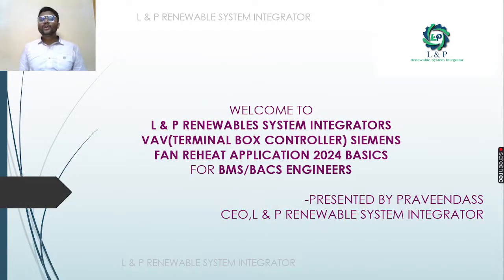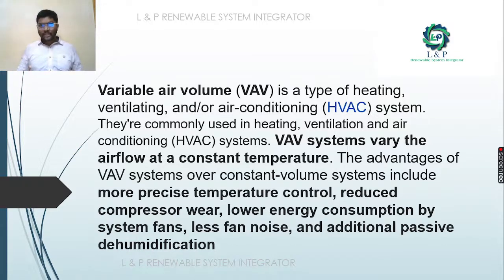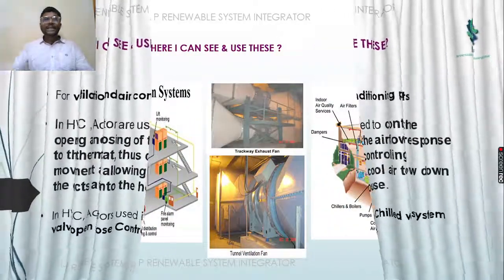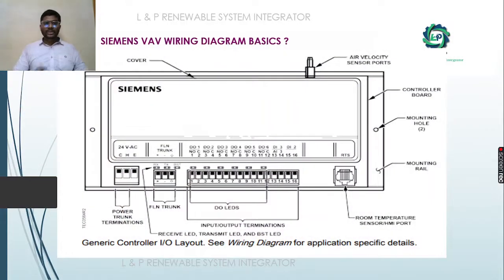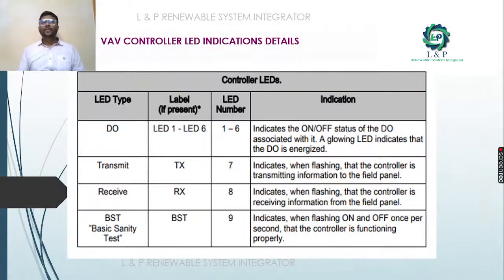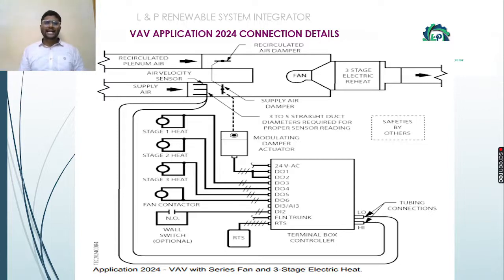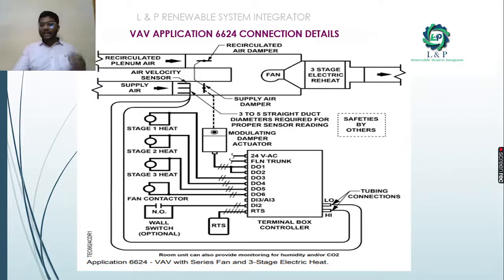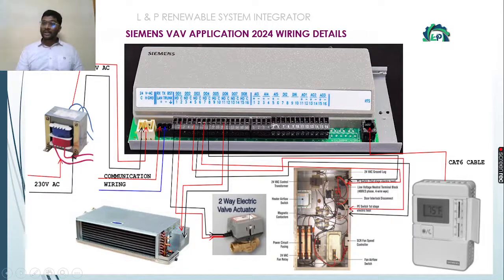SIEMENS VAV TERMINAL BOX CONTROLLER APPLICATION 2024 VAV SERIES FAN AND ELECTRIC REHEAT ENGLISH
BASICS OF SOLAR POWER PLANT,
TECHNICAL INSTITUTES.VARIABLE AIR VOLUMES FAN COIL UNITS CHILLERS HVAC HEAT VENTILATION AND AIR CONDITIONING
PLEASE CONTACT

WHAT IS A VAV ?

WHERE CAN I SEE & USE THESE VAV(TERMINAL BOX CONTROLLERS) ?

HOW SIEMENS VAV(TERMINAL BOX CONTROLLER) LOOKS LIKE ?

HOW SIEMENS VAV(TERMINAL BOX CONTROLLER) 2024 APPLICATION WORKS ?

HOW SIEMENS VAV(TERMINAL BOX CONTROLER) 2024 APPLICATION IS WIRED & INSTALLED ?

SHOULD KNOW IN SIEMENS VAV(TERMINAL BOX CONTROLLER) ?